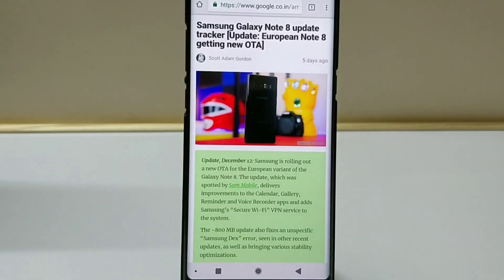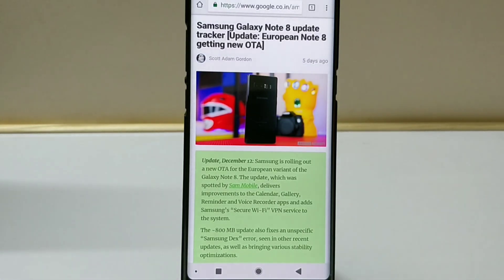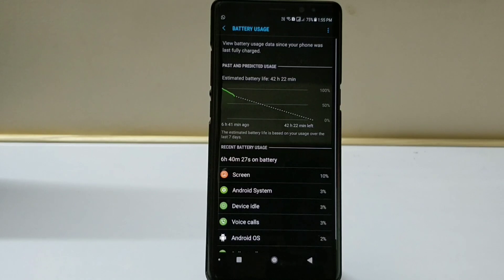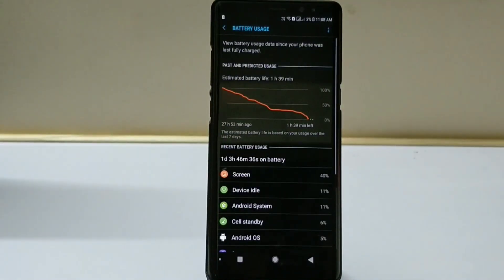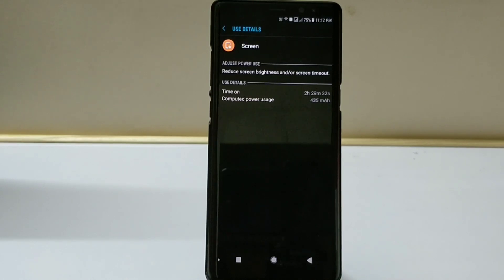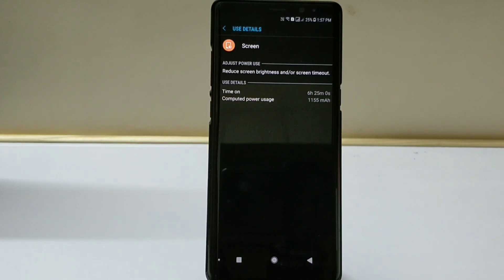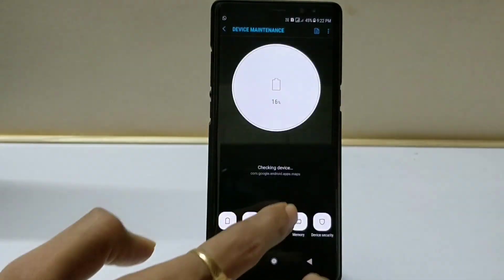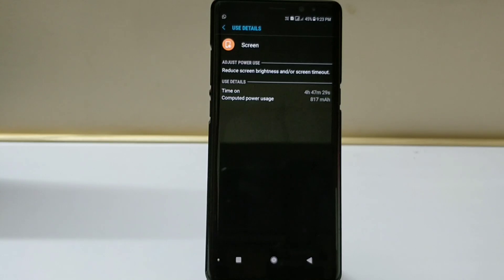Samsung Galaxy Note 8 Battery Life After Dec 13 Software Update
This video contains information about battery life on Samsung Galaxy Note 8 after December 13 2017 software update.